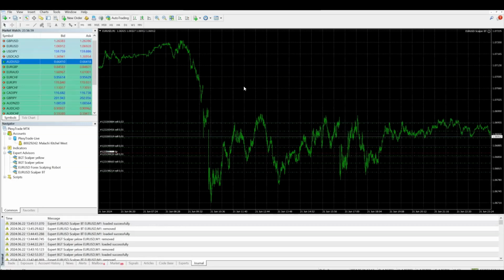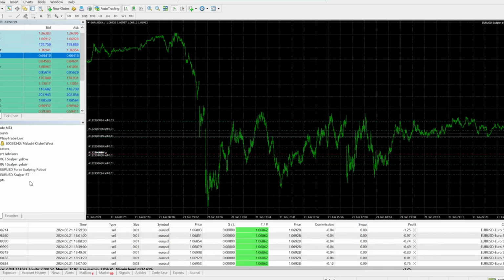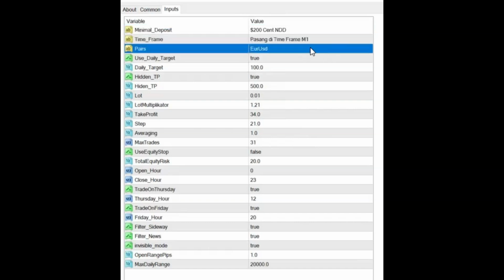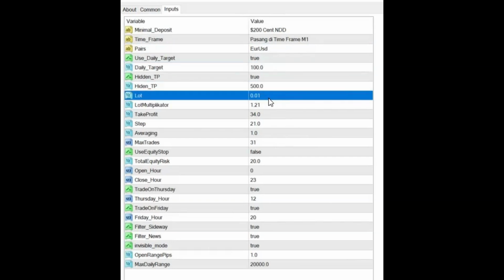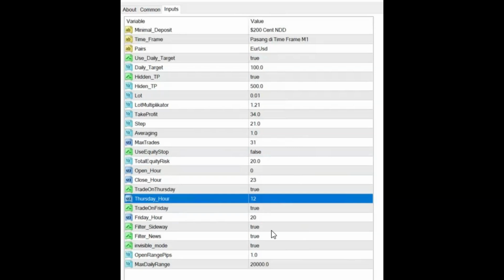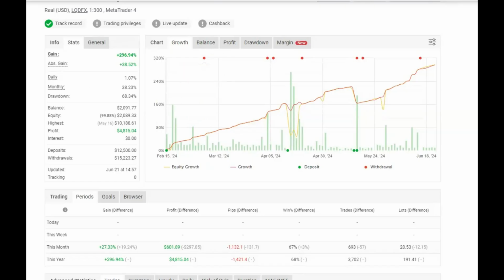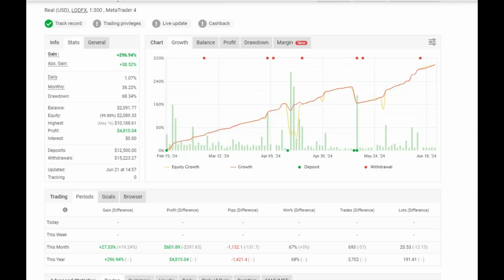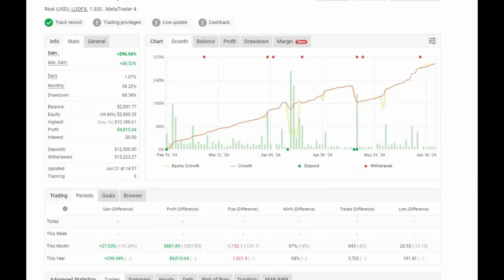How to set up the EURUSD Scalping robot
This video will show you how I set up the EURUSD Scalping EA.

I am running this EA on Plexy Trade due to the low spread and low lot fees.

I will need 1000 subscribers to monetize this channel and then I can show how much money can be made with YouTube.

Here is a link to the brokers that I am using that allows US based customers:

There Brokers do not currently accept US Clients